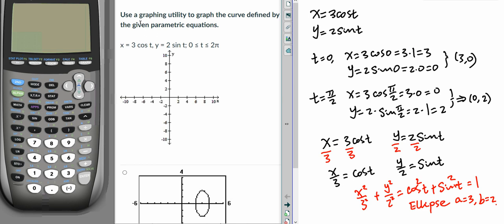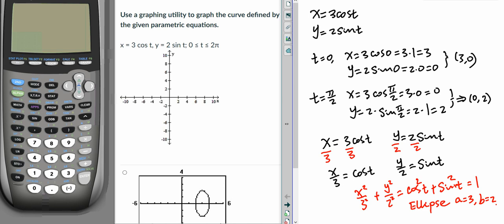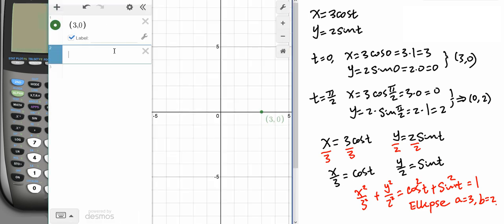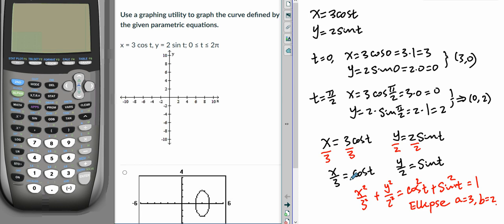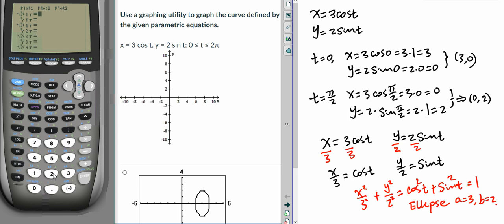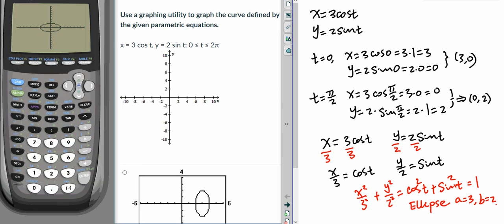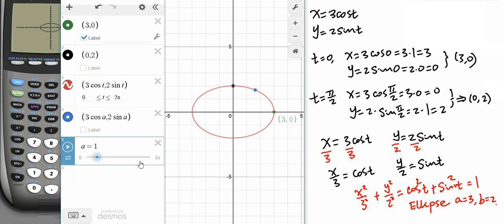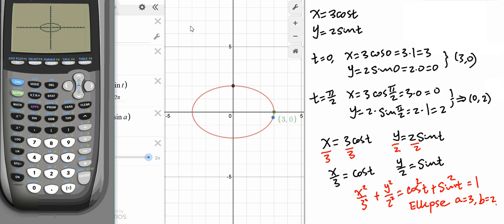H13Q2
How to graph parametric equations with Ti 84 calculator.